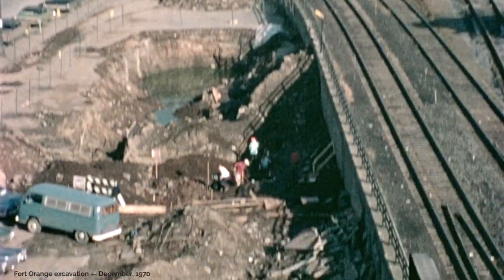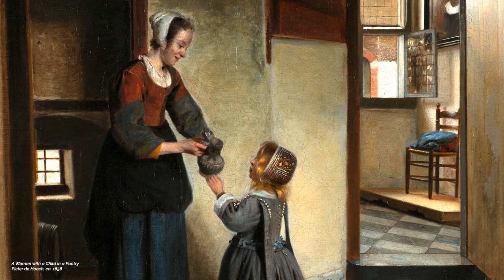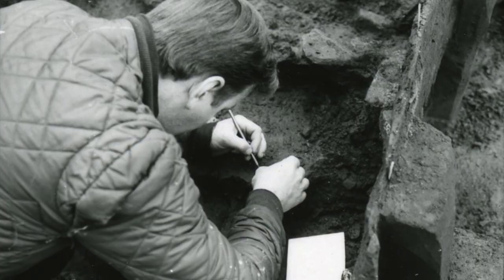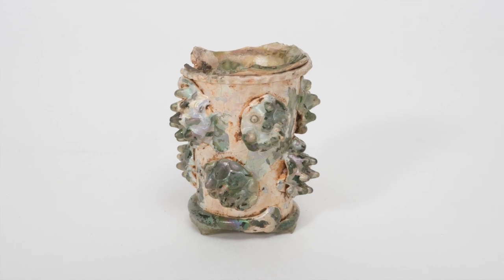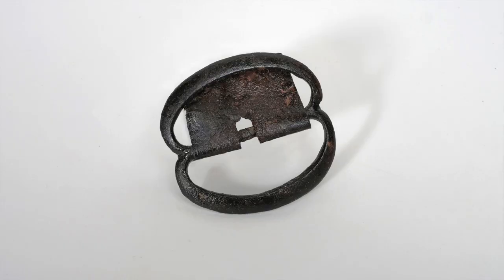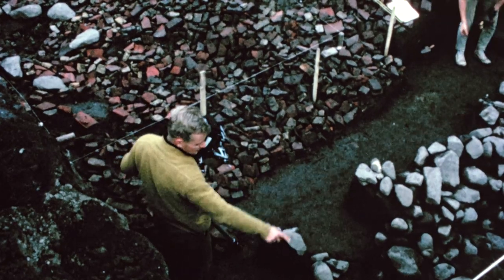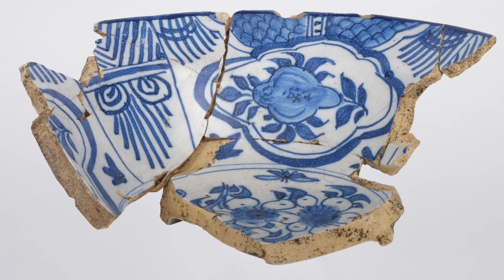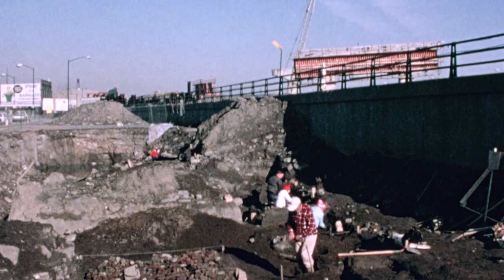Paul Huey and Joe McEvoy: Unearthing 17th Century Dutch Artifacts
What types of 17th Century Dutch artifacts did archaeologists find at the excavation site of Fort Orange? Why were these objects important in relation to the history of the fort?